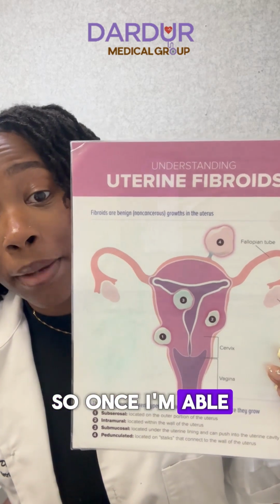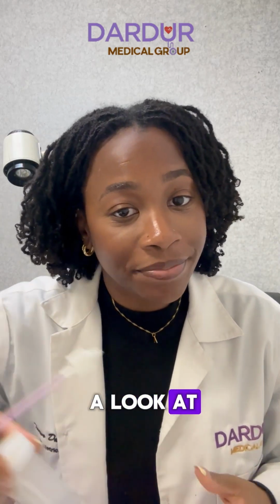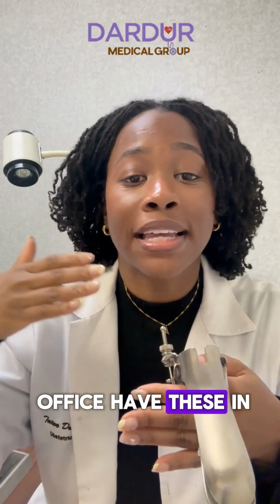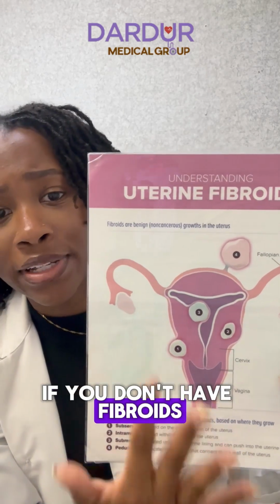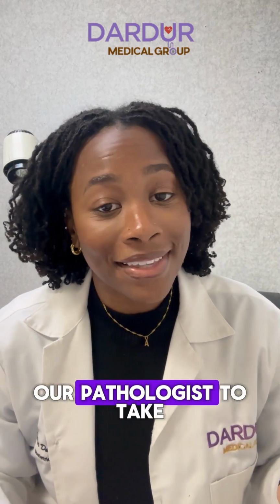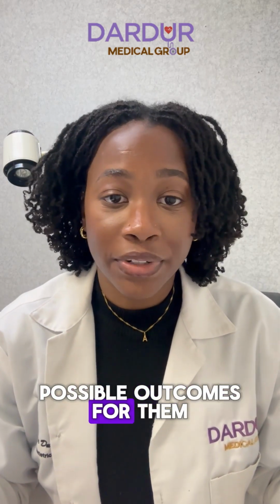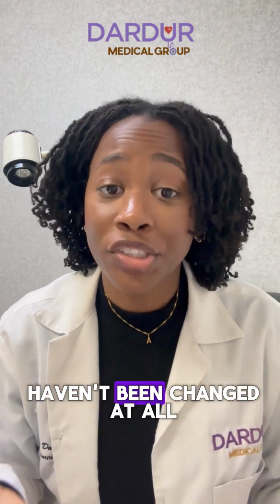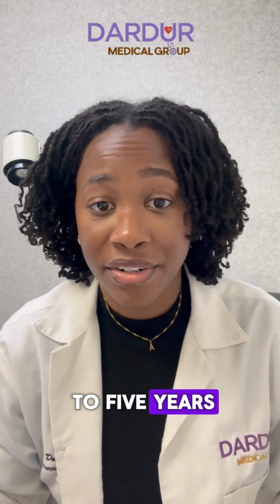Pap Smear: The Test That Could Save Your Life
Your cervical health is too important to ignore. A Pap smear is a simple, safe, and quick screening test — but its impact is life‑changing. 🌿 By detecting abnormal or precancerous cells early, this test gives you the chance to protect your health before problems arise.

Starting at age 21, Pap smears become an essential part of your wellness journey. They don’t just check for changes in cervical cells — they also help monitor for high‑risk HPV types (like 16 and 18) that are linked to cervical cancer. With regular screening, you can stay ahead of potential issues and feel confident about your health. 💛

The procedure itself is comfortable and straightforward. Using a speculum, your provider gently examines the cervix and collects a sample of cells. It only takes a few minutes, but those minutes could make all the difference in safeguarding your future.

📅 Whether your results are normal (screening every 3–5 years) or show HPV that requires closer monitoring, the most important step is consistency. Staying on top of your cervical health means staying in control of your wellness.

Your peace of mind, your safety, and your future matter. Don’t wait until symptoms appear — prevention is always better than cure.

📞 708‑340‑1167